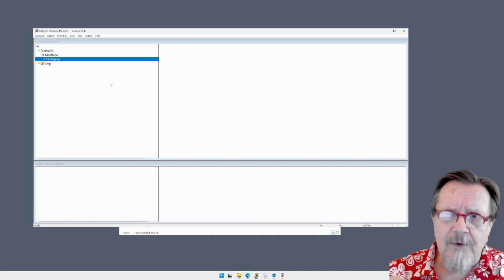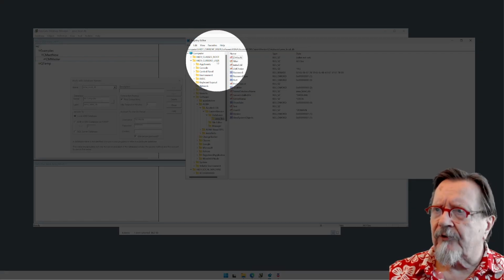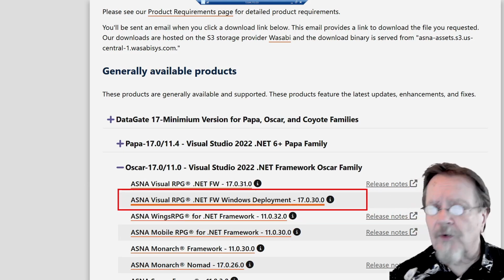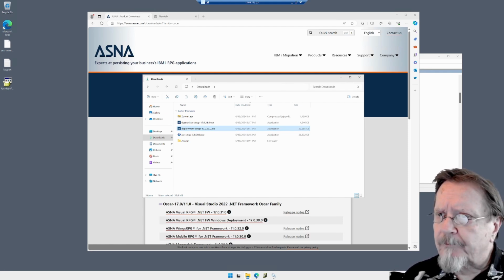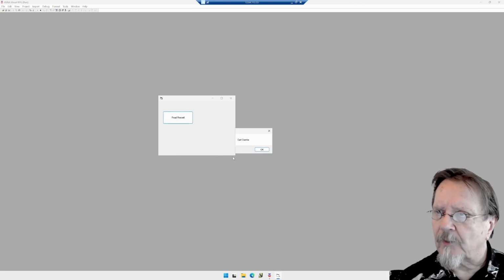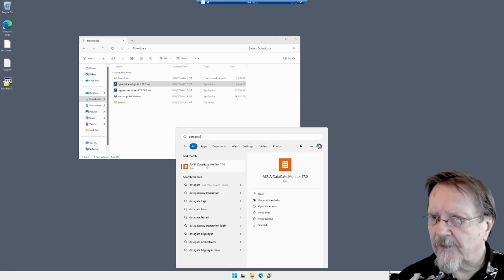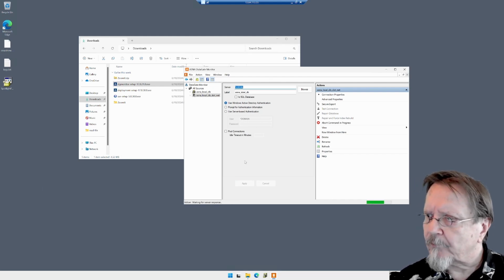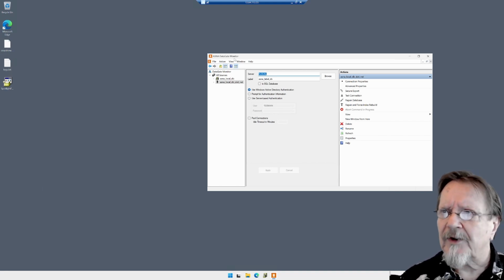How to refresh the ASNA Acceler8 Local Database version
This video shows how to upgrade the ASNA Acceler8 Local Database with a newer version.